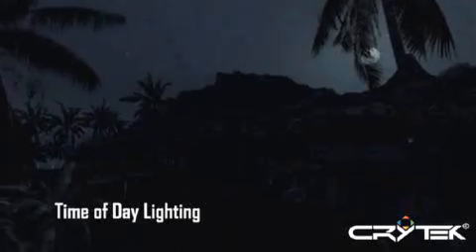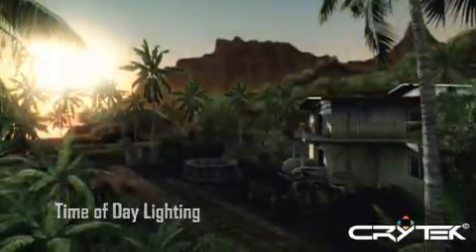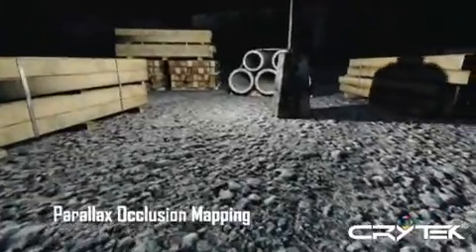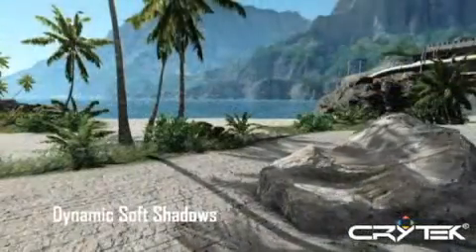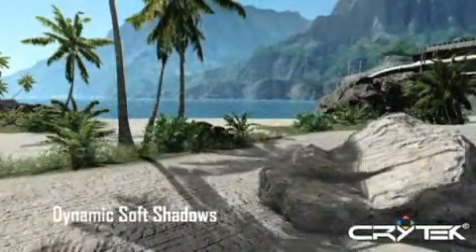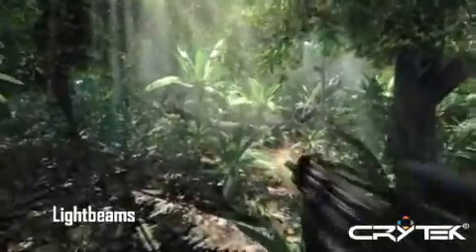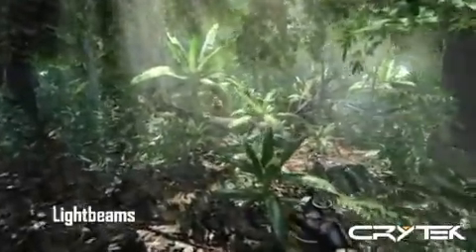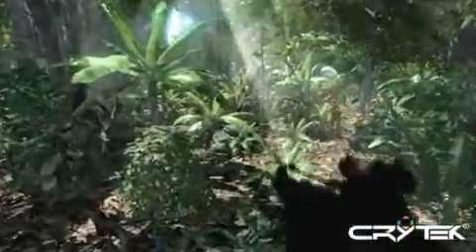Crysis - Crytek Interview Pt.2: Technology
Sep.2007
A detailed look at what runs this gorgeous game.